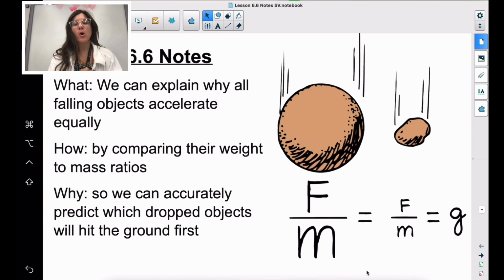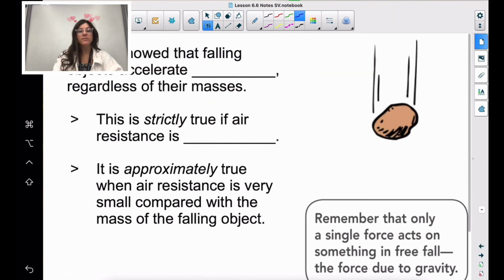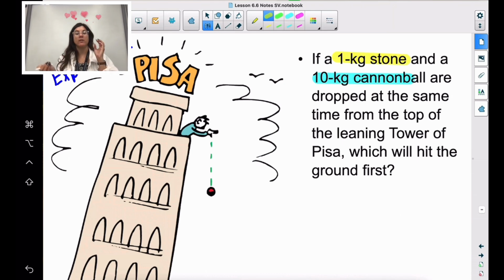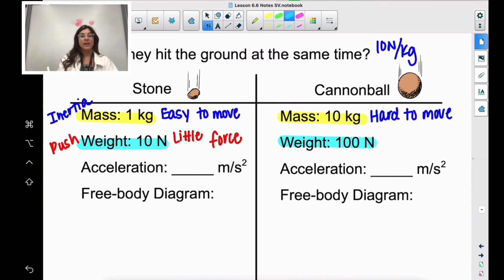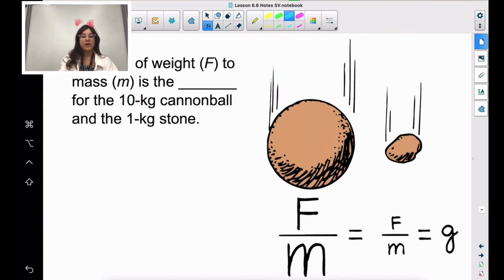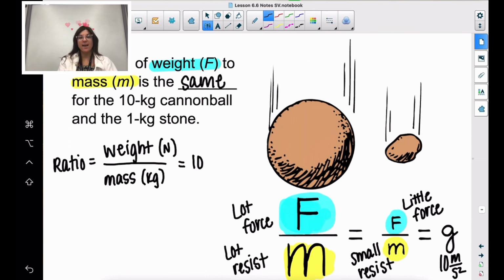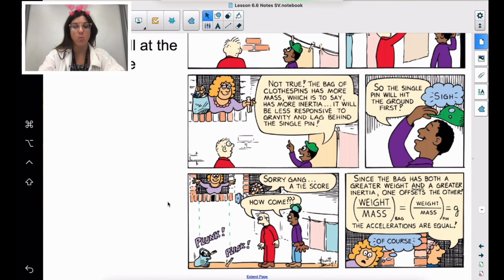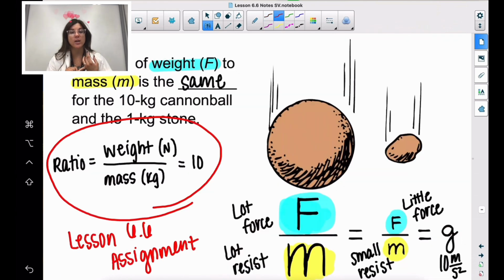Lesson 6.6 Notes